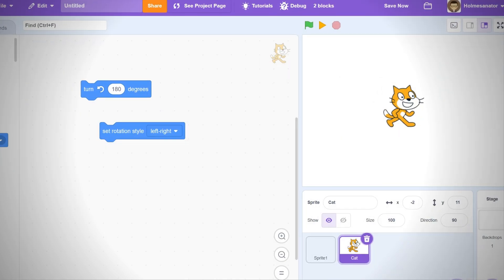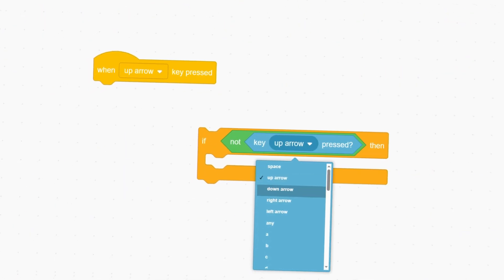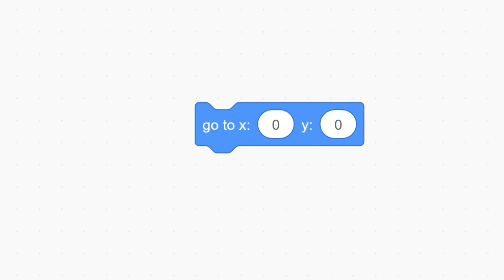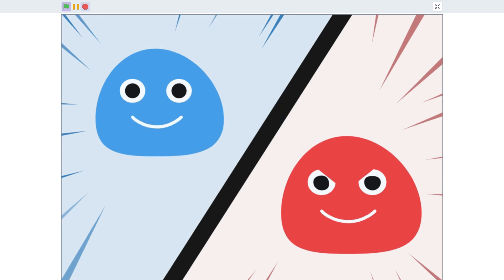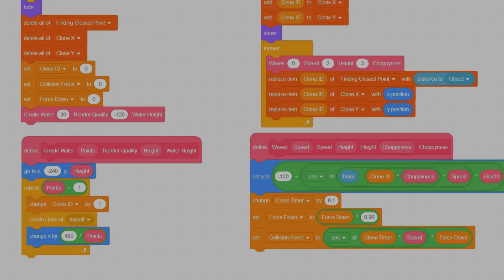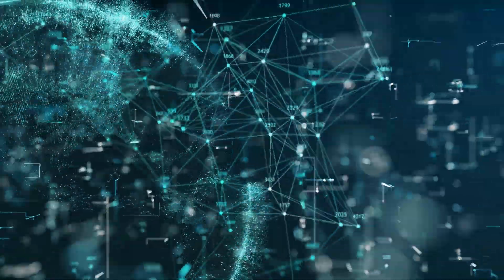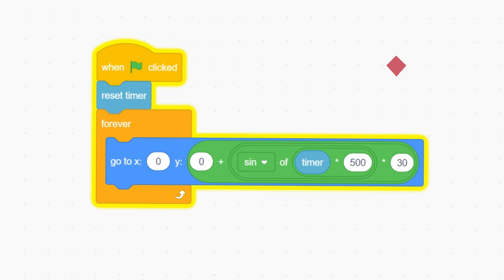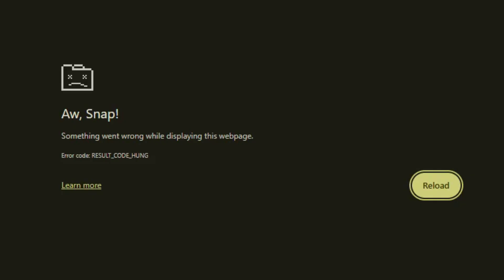These 5 SCRATCH Tricks Should Be Illegal...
Here are 5 scratch coding hacks that feel illegal! Watch to the end for a EXTRA TIP!
💬 Drop a comment: What’s the craziest thing YOU'VE built in Scratch?